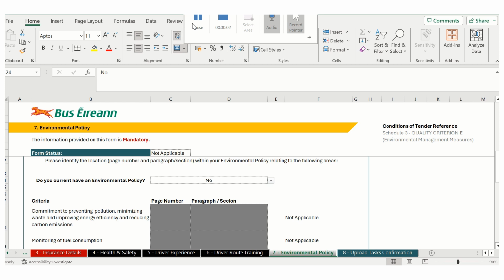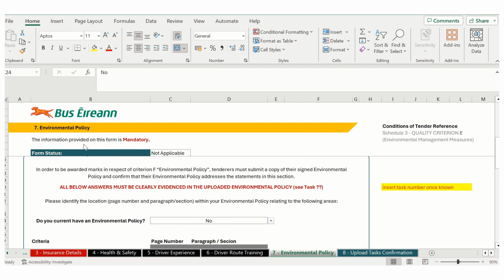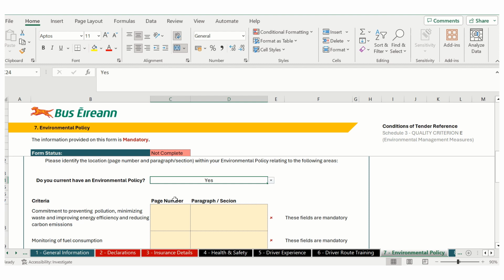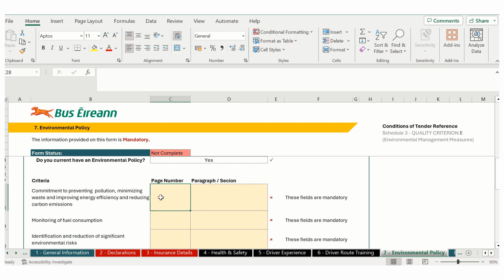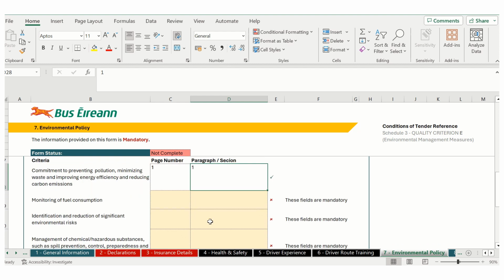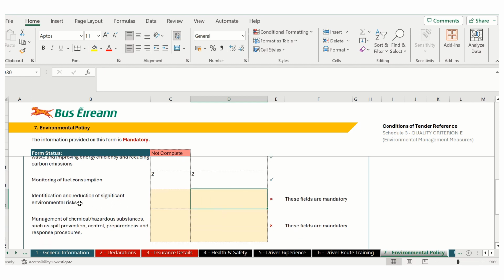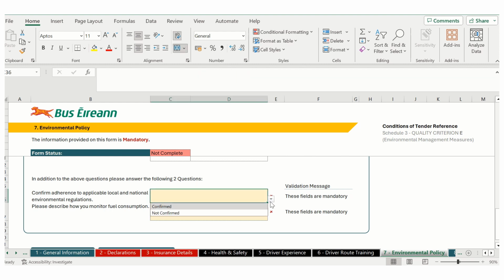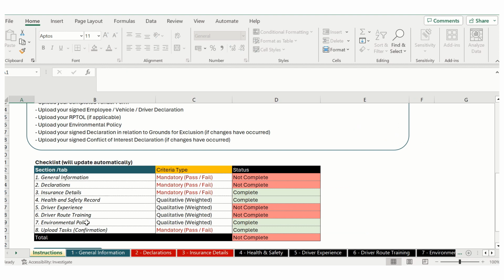How to complete Tender Response Document Section 7